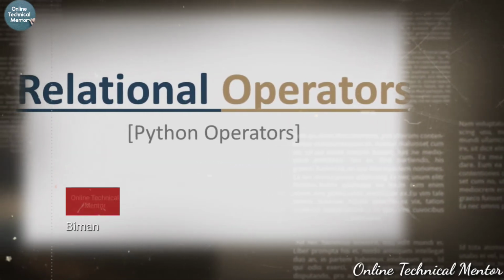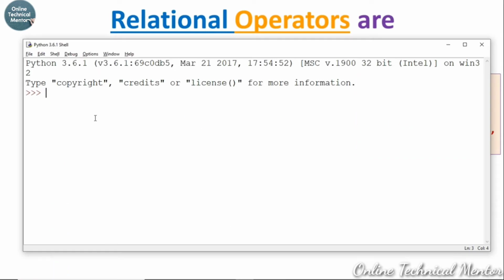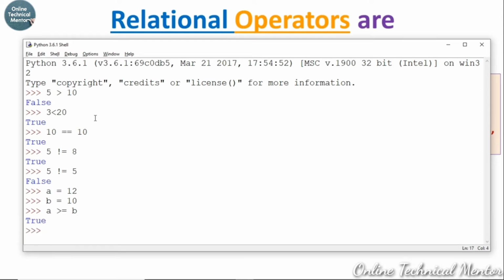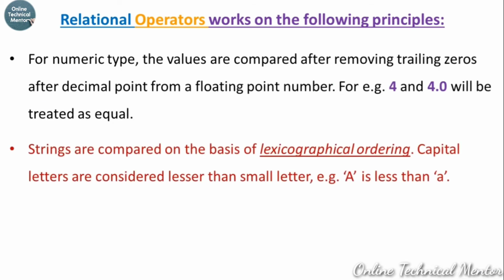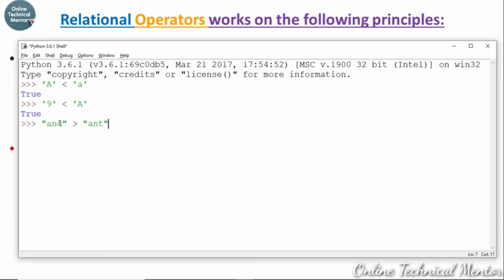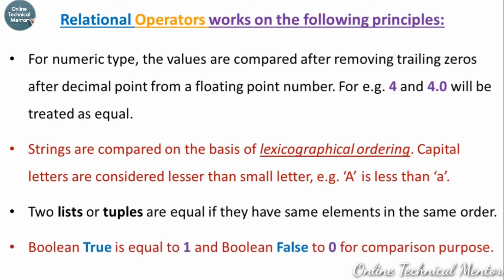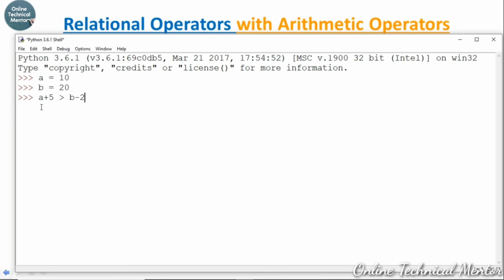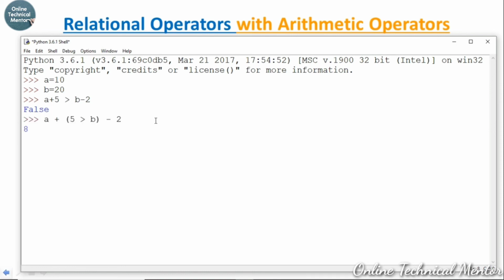Relational Operators in Python Program | Comparison Operators in Python